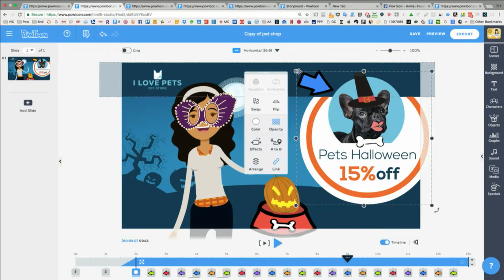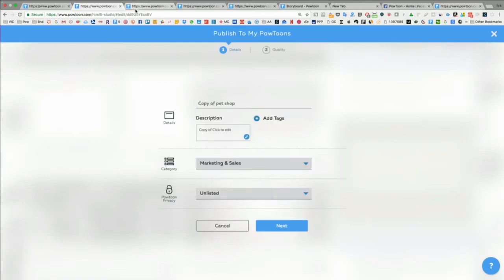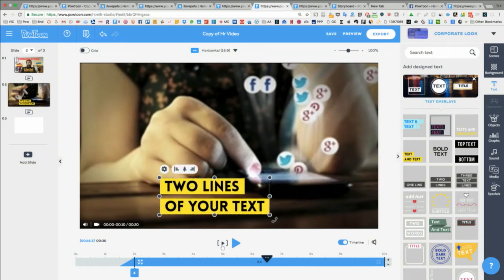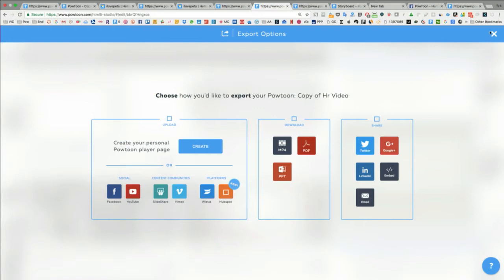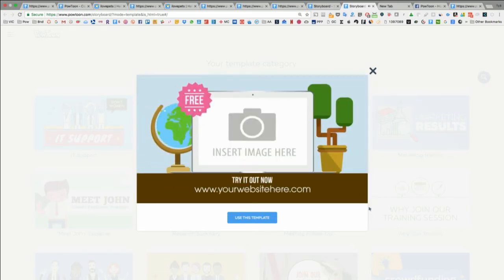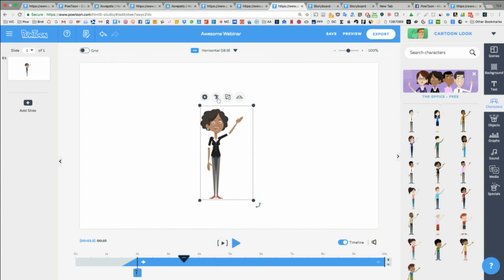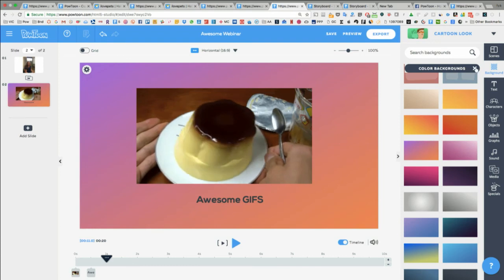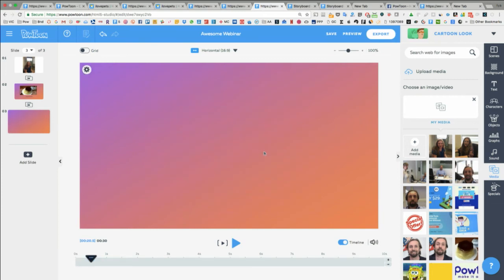New Powtoon: Starter's Guide Webinar and Live Q&A